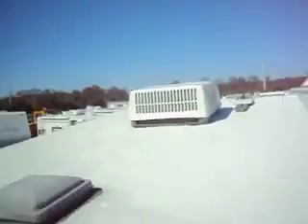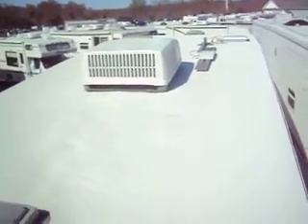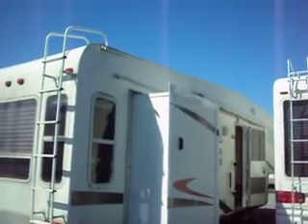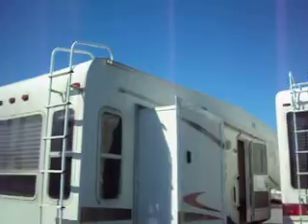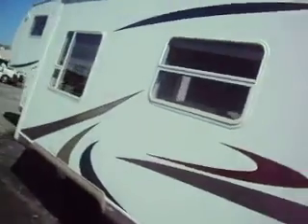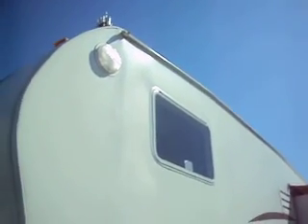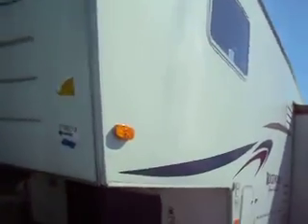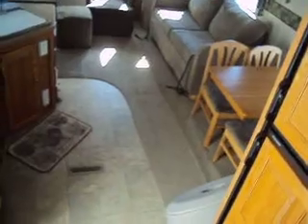Rockwood 2008 5th Wheel Camper RV Trailer 30ft REPO Clean 4-14-16